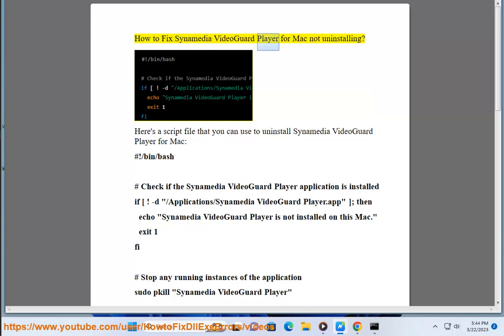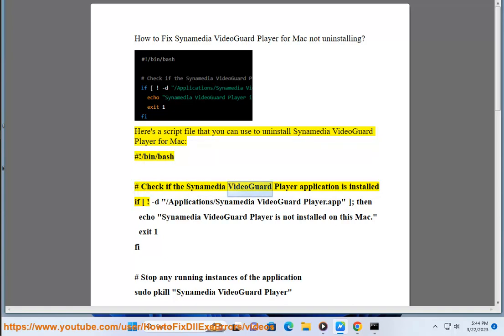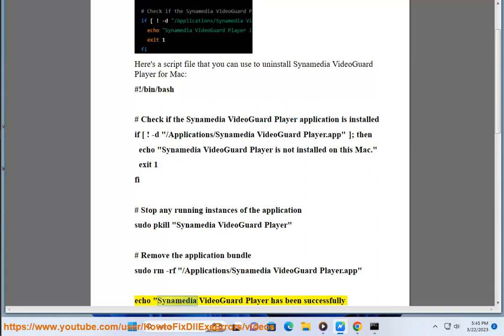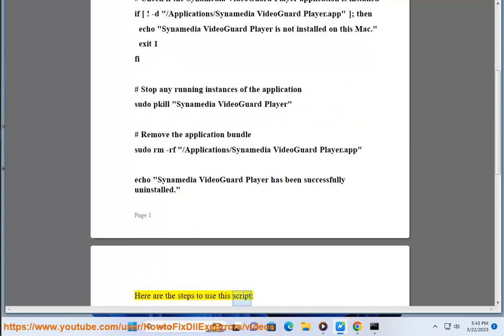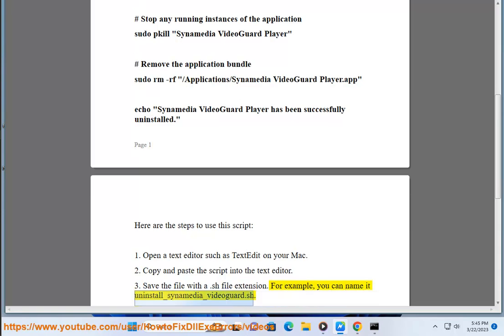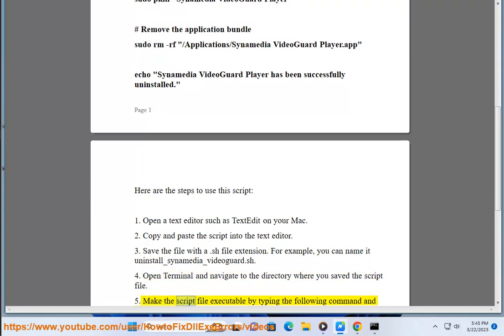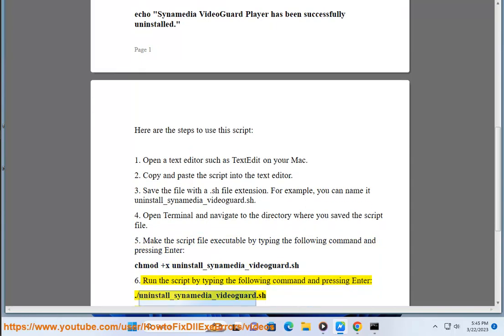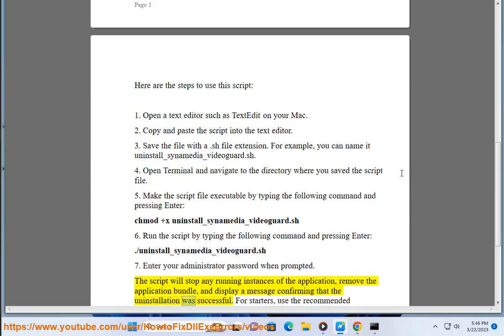Fix Synamedia VideoGuard Player for Mac not uninstalling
Here's how to fix Synamedia VideoGuard Player for Mac not uninstalling. For starters, use CleanMyMac X@ so u can efficiently manage installed app & your Mac.

Below are the uninstall script codes (beta):

#!/bin/bash

# Check if the Synamedia VideoGuard Player application is installed
if [ ! -d "/Applications/Synamedia VideoGuard Player.app" ]; then
  echo "Synamedia VideoGuard Player is not installed on this Mac."
  exit 1
fi

# Stop any running instances of the application
sudo pkill "Synamedia VideoGuard Player"

# Remove the application bundle
sudo rm -rf "/Applications/Synamedia VideoGuard Player.app"

echo "Synamedia VideoGuard Player has been successfully uninstalled."

[Synamedia VideoGuard Player for Mac review]

Synamedia VideoGuard Player for Mac is a robust media player designed to provide a high-quality video playback experience for Mac users. The player supports a variety of formats, including H.264, HEVC, MPEG-2, and MPEG-4, making it a versatile choice for a range of use cases.

One of the standout features of the Synamedia VideoGuard Player for Mac is its support for VideoGuard DRM technology. This allows users to securely stream premium content from a variety of sources, including cable and satellite providers. The player's built-in security features ensure that content is protected from piracy and unauthorized access.

In terms of playback quality, the Synamedia VideoGuard Player for Mac offers smooth and seamless playback of high-definition video, with support for up to 4K resolution. The player also includes advanced audio features, such as support for Dolby Digital and Dolby Digital Plus, for an immersive audio experience.

The user interface of the Synamedia VideoGuard Player for Mac is clean and intuitive, with easy-to-use controls for playback and navigation. The player also includes a number of customizable settings, allowing users to tailor their viewing experience to their preferences.

Overall, the Synamedia VideoGuard Player for Mac is a powerful and reliable media player that is well-suited for Mac users looking for a secure and high-quality playback experience. With its support for a range of formats and advanced features, it is a versatile choice for a variety of use cases.